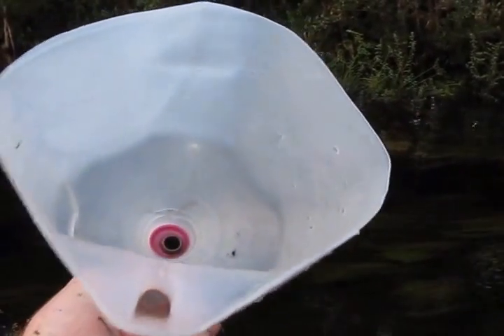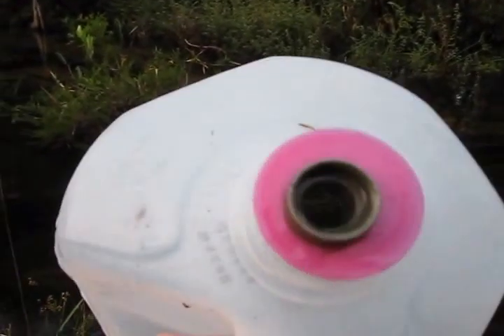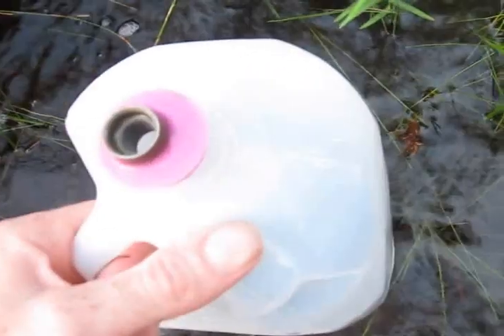Nerdy science - Collecting and igniting methane swamp gas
Simple modified water jug used to collect methane from the bottom of a swampy creek in Florida. Gas from some areas was more flammable than others. Maybe mixed with carbon dioxide?